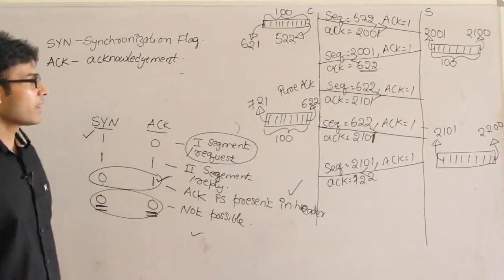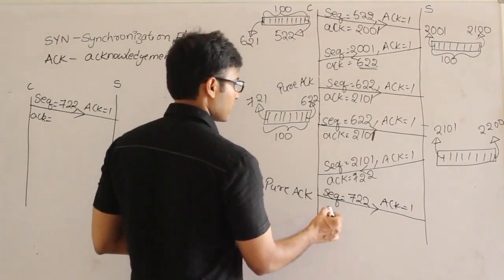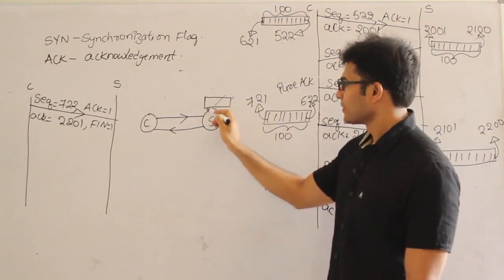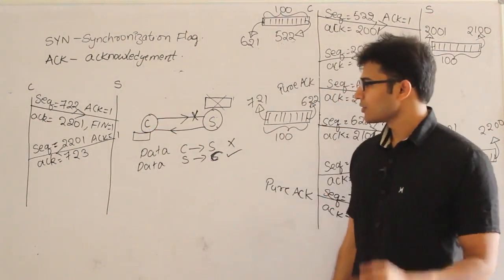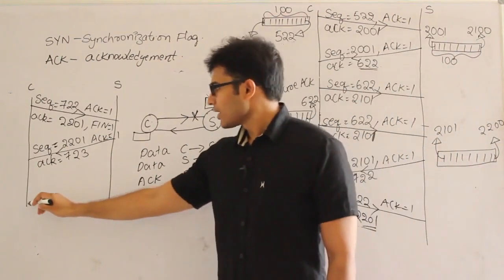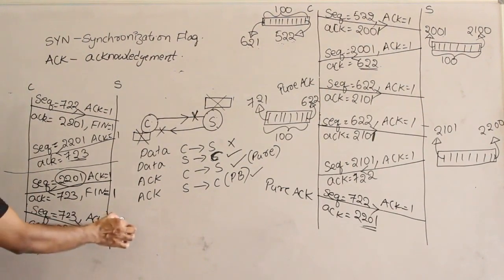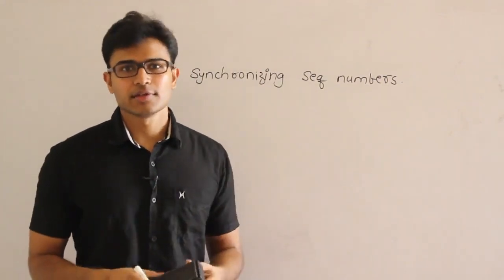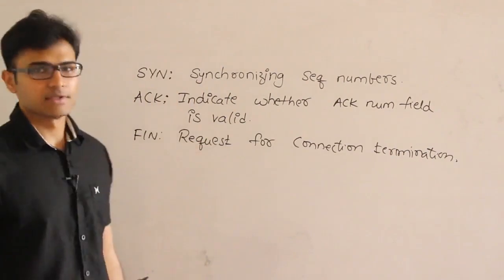8 TCP connection termination